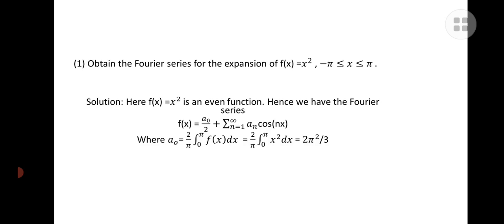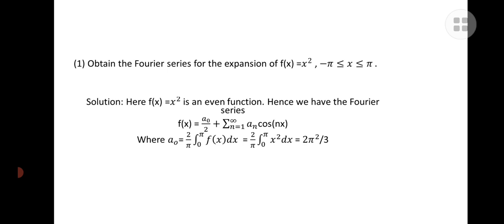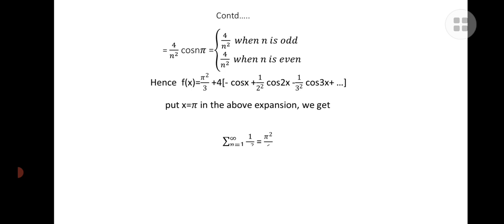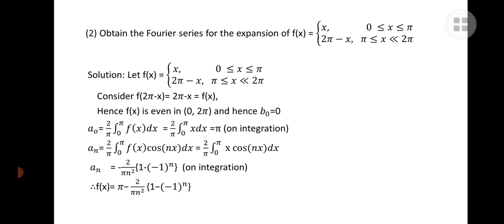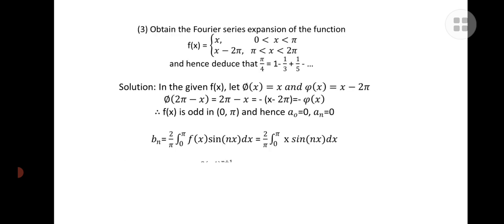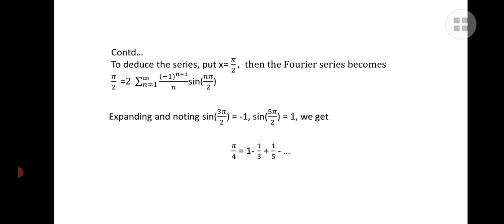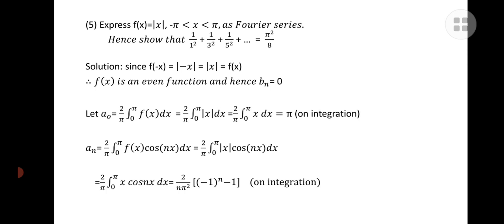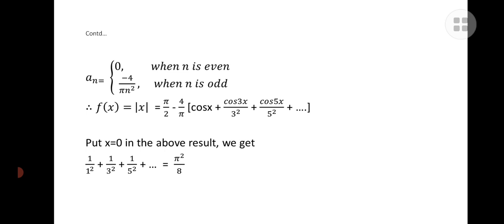6 December 2022